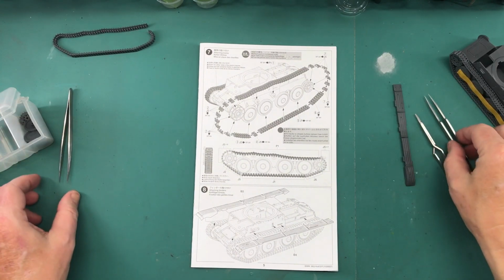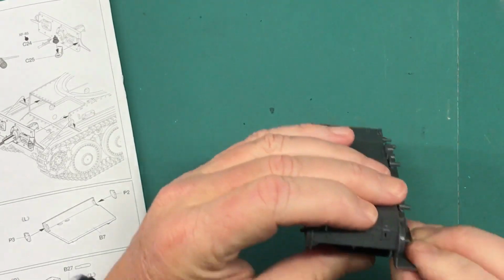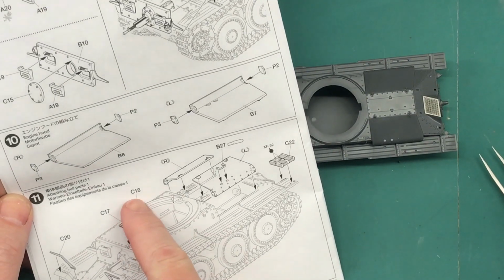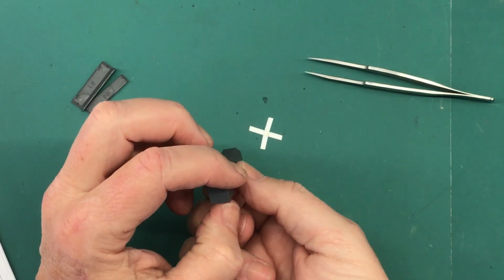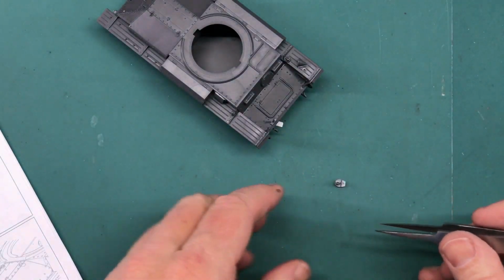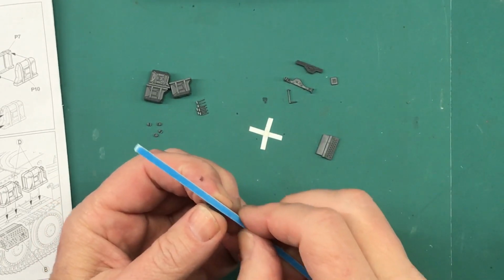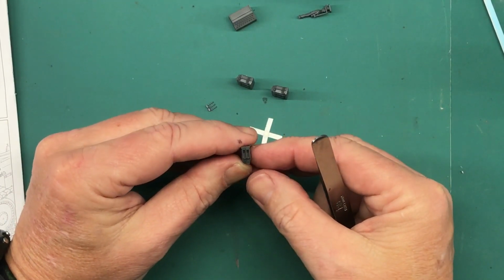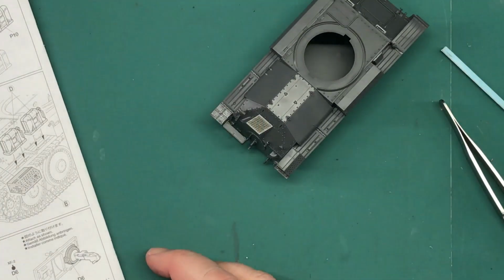Tamiya 1/35 Panzer 38(t), Part 5 Steps 8-16